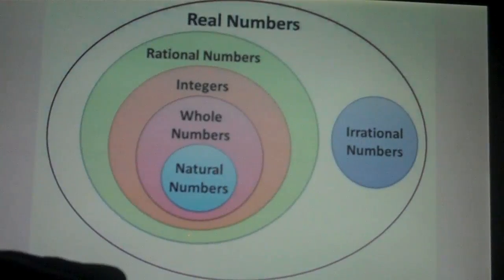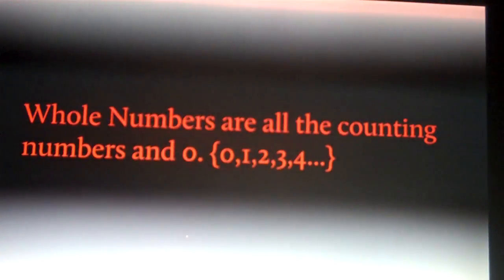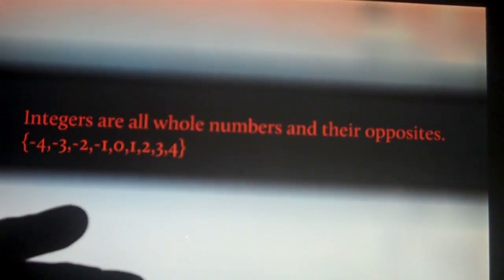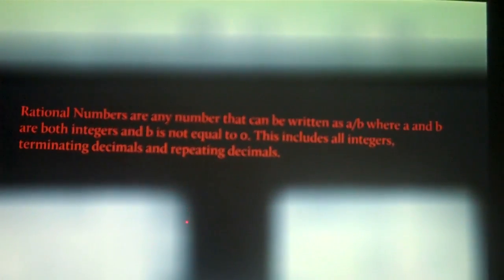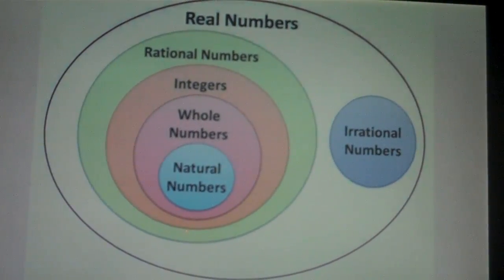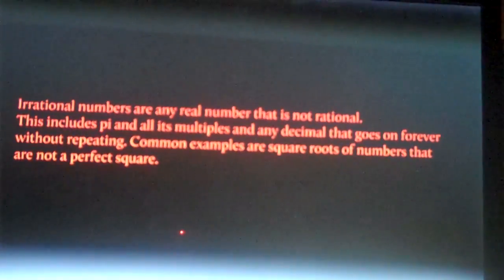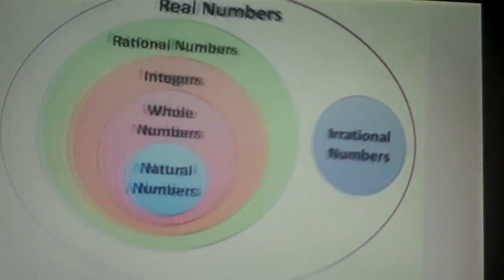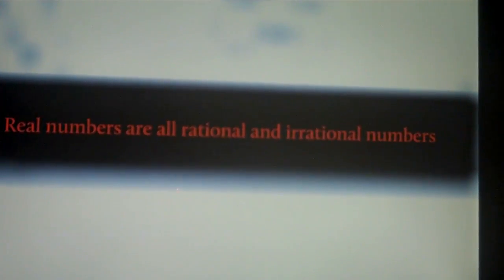The Real Number System